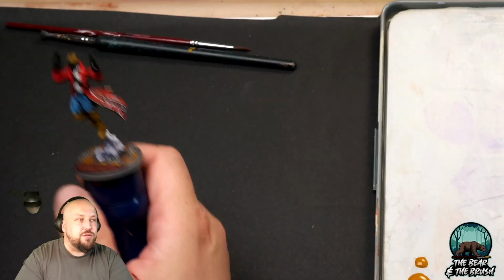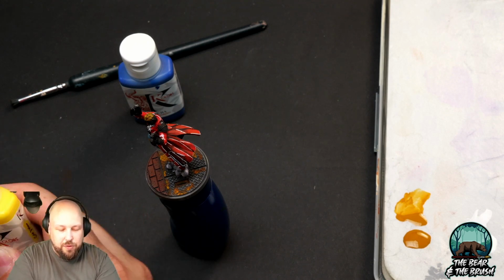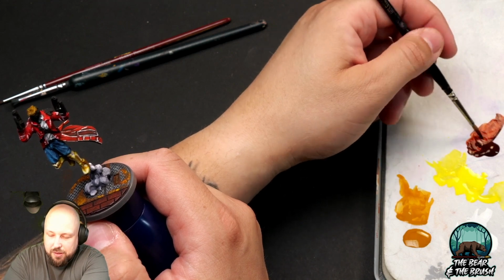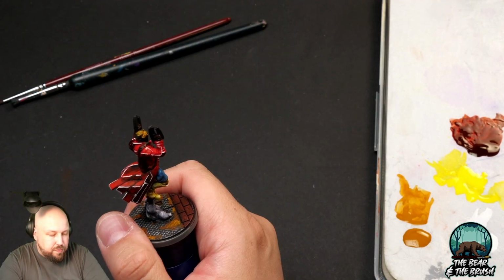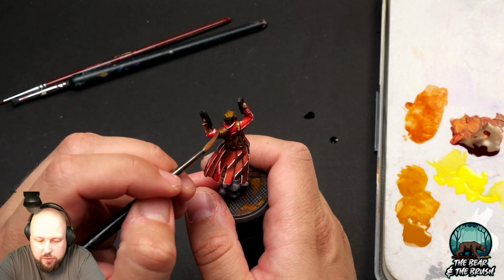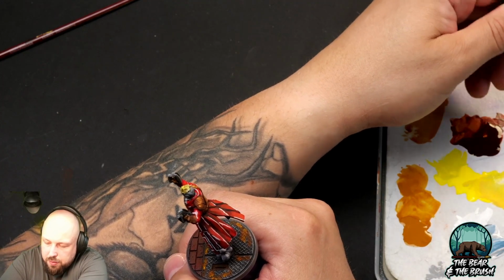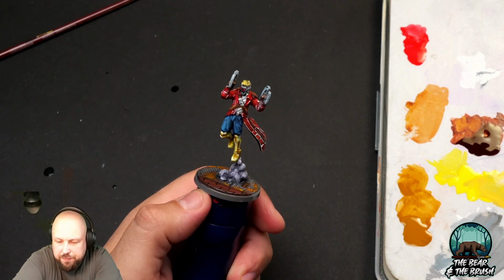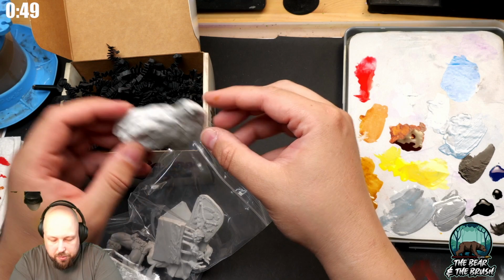VOD STREAM: Painting Star Lord with Kimera 3 finished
Thanks to my current patrons and all people that support(ed) me.